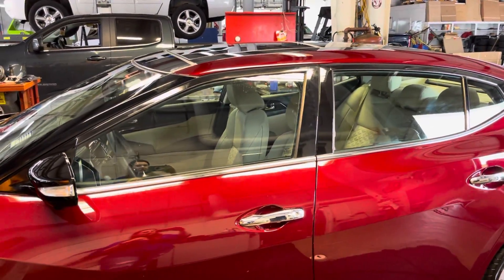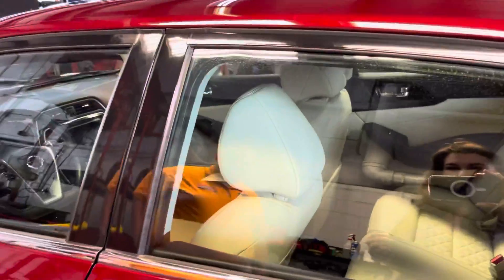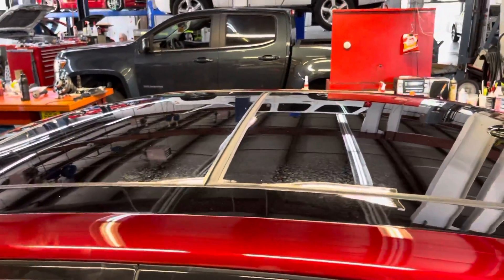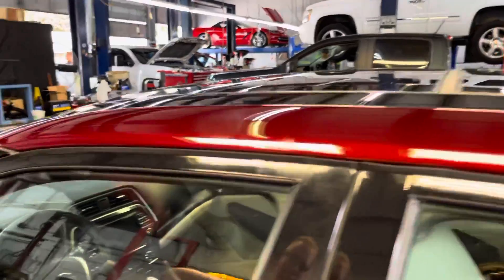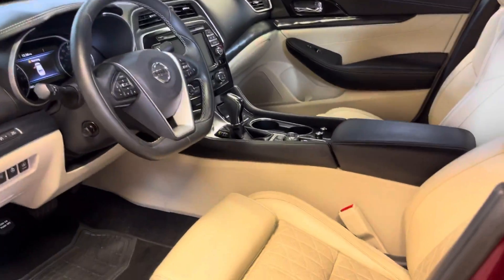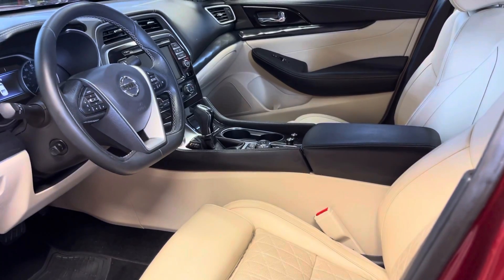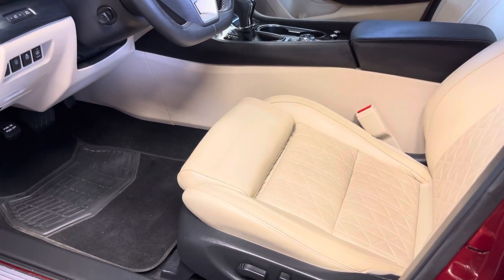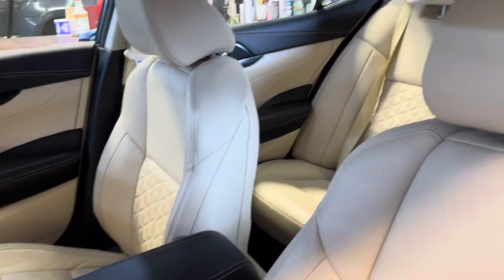Mama looks at a 2020 Nissan Maxima Platinum